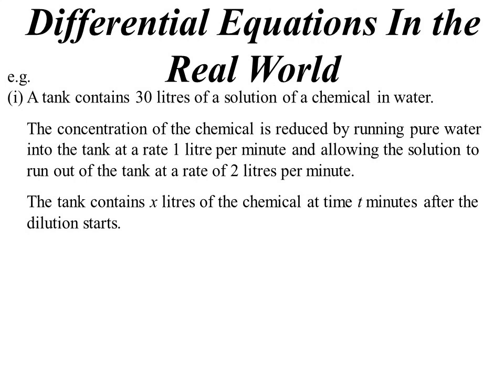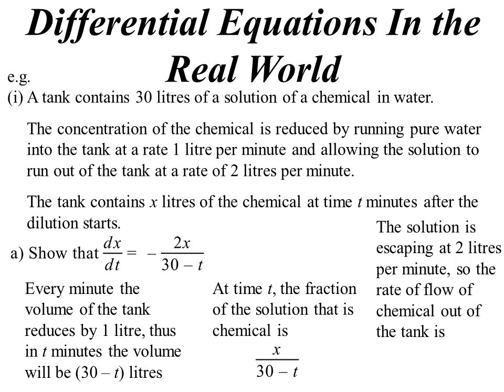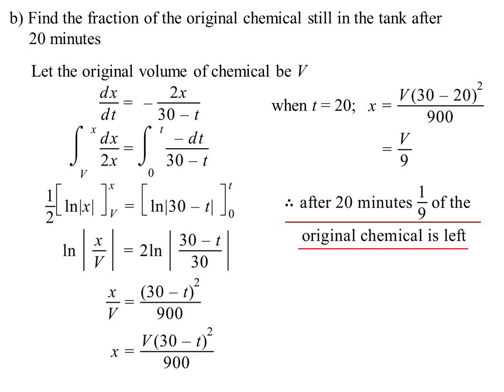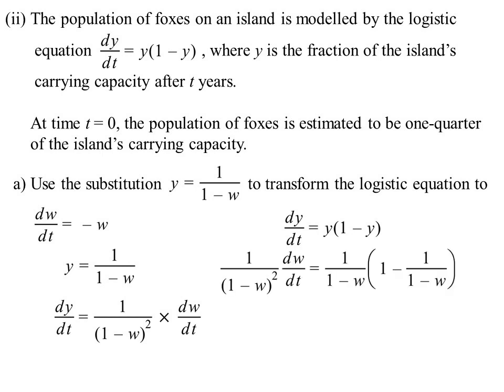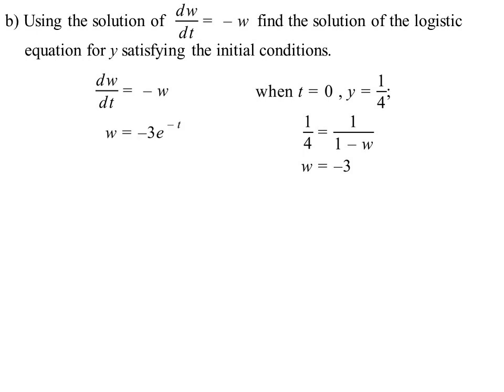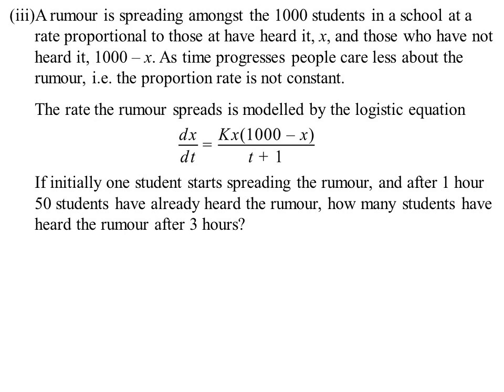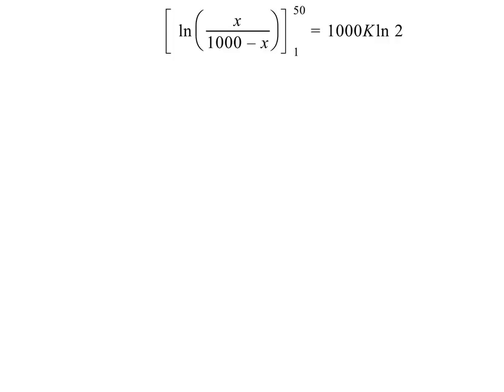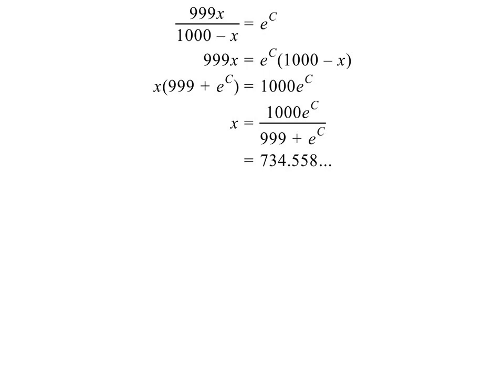12X1 T13 05 differential equations in the real world 2024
Using differential equations to solve some "real world" problems